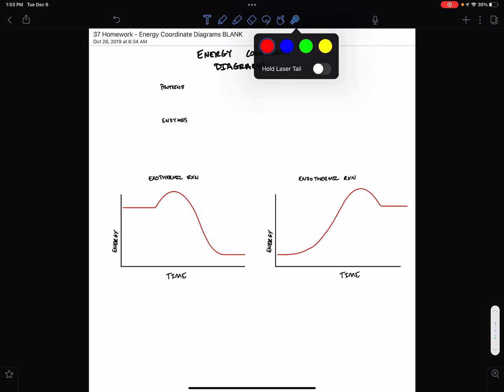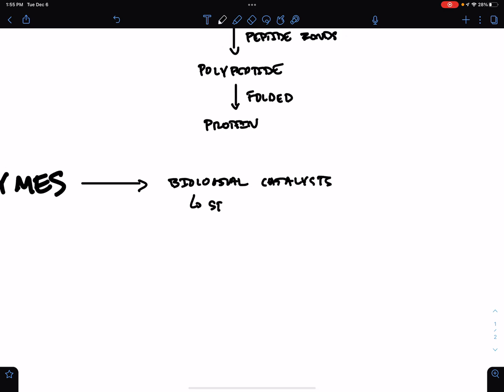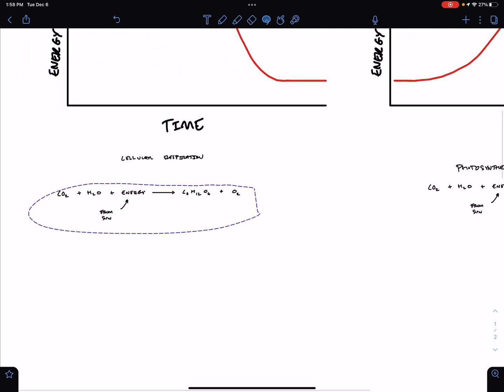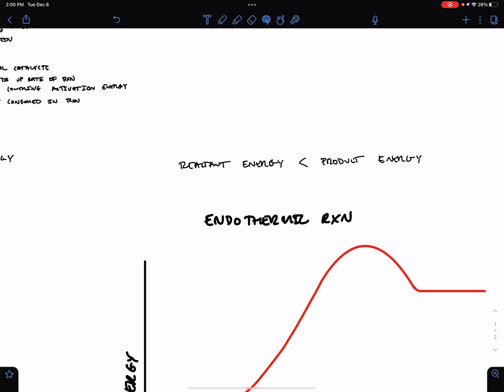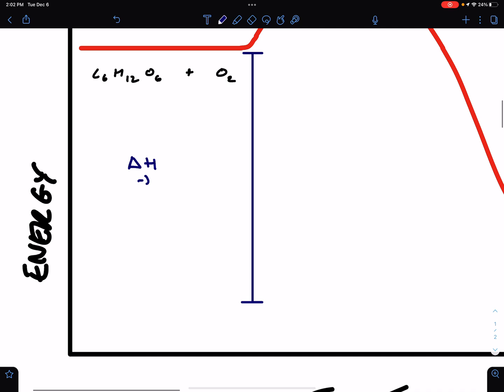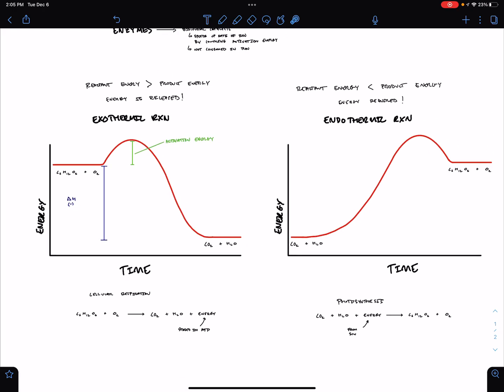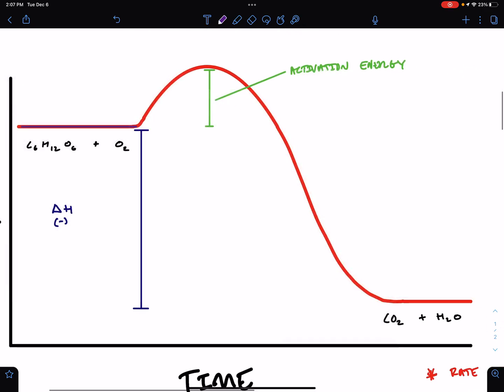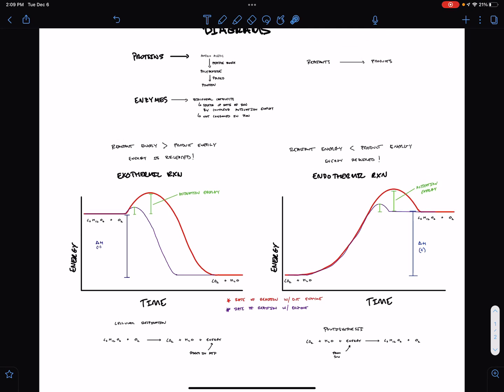Intro to Energy Coordinate Diagrams